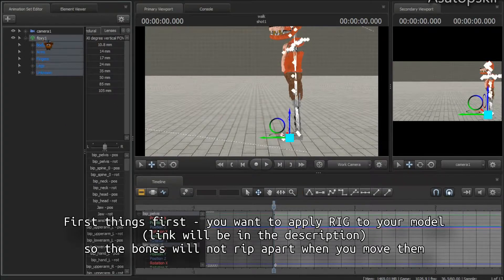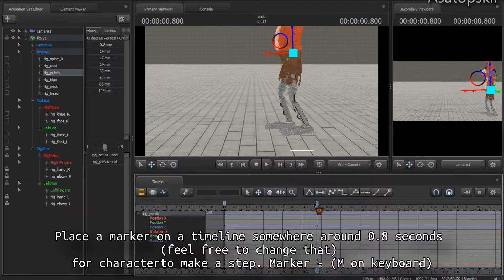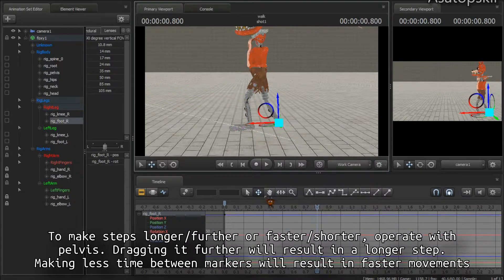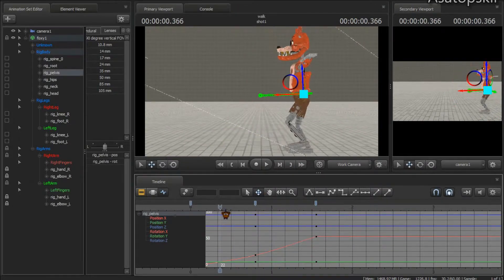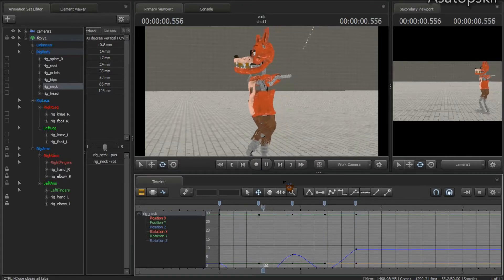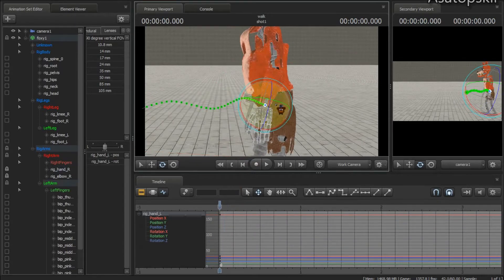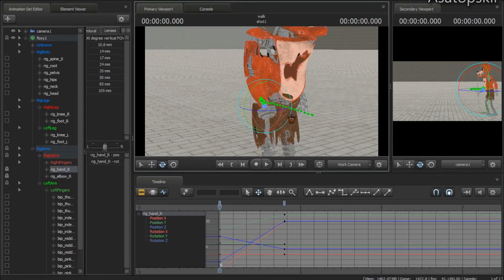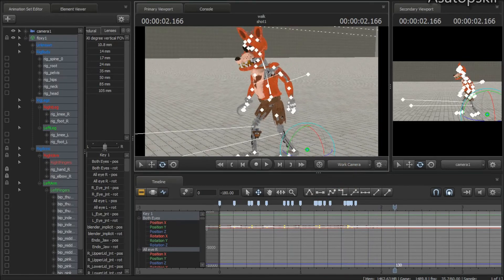How to Animate Walking in Source Filmmaker [SFM Tutorial #3.5]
Foxy is Sourceanimaker's model if you're interested.

This video is surprisingly long, so i inserted some jokes :)
Enjoy! :D